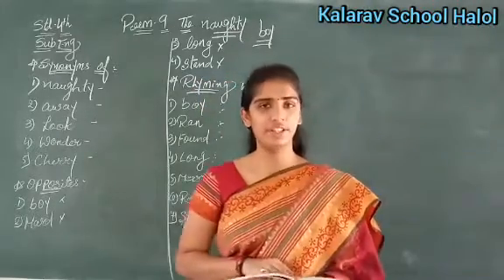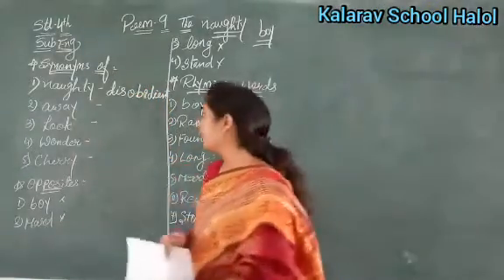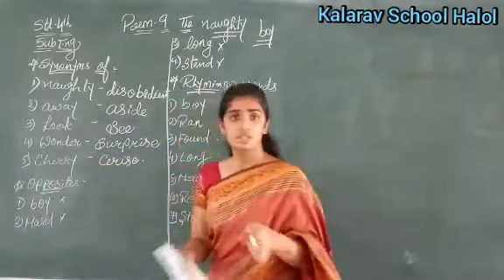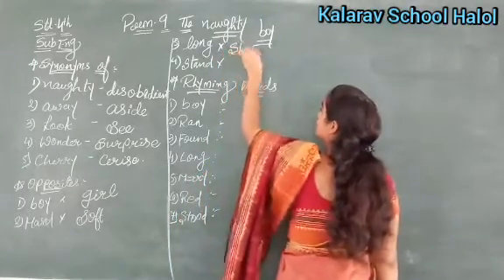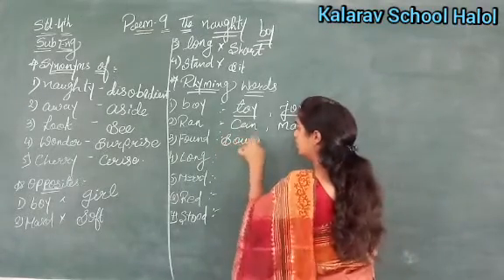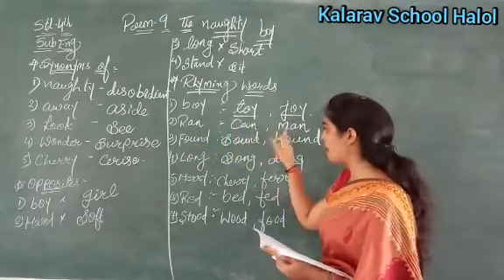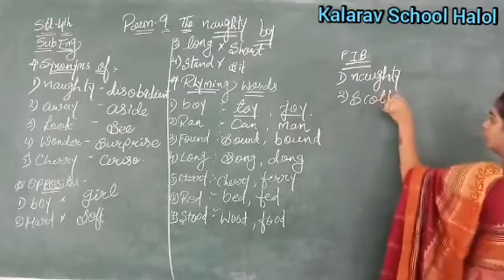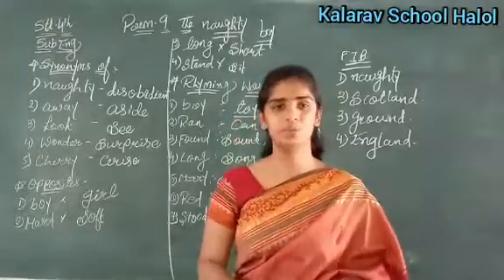Std 4 EM English (Poem : The Naughty Boy)